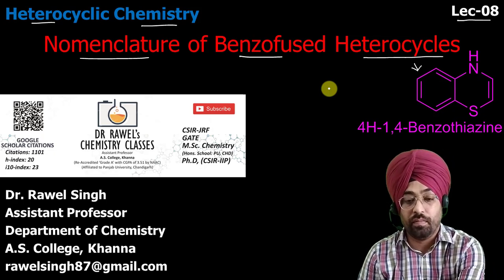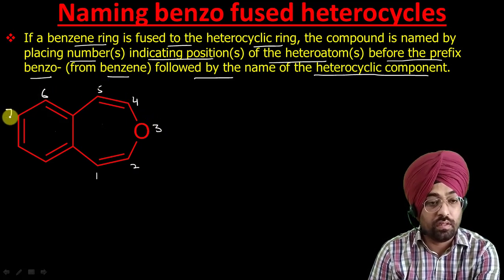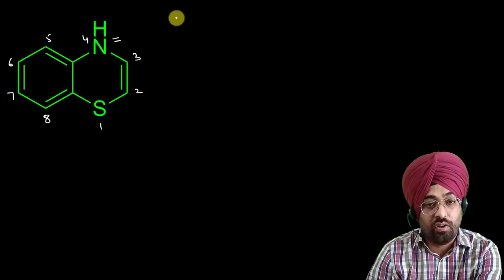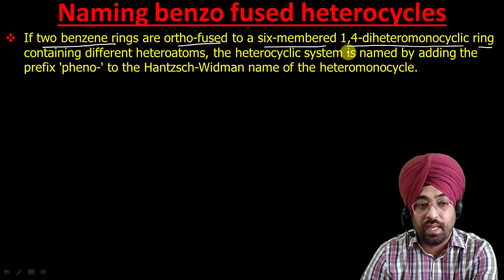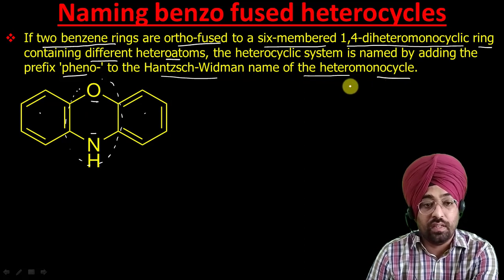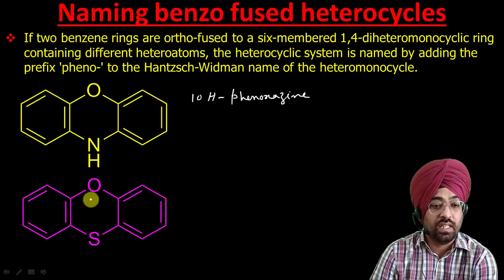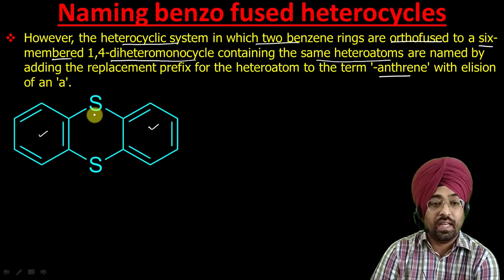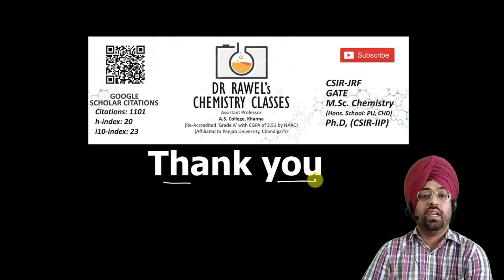nomenclature of benzofused heterocycles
This is fourth lecture on fusion nomenclature of fused heterocyclic compounds.

1. This video lecture discusses about the naming the benzofused heterocycles
2. Rules for naming benzofused heterocyclic compounds
3. Examples